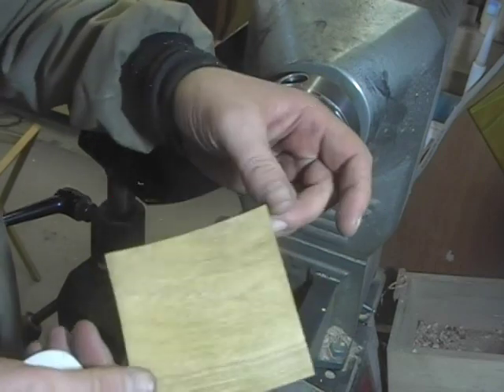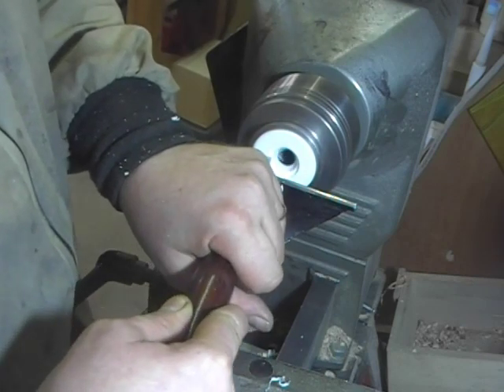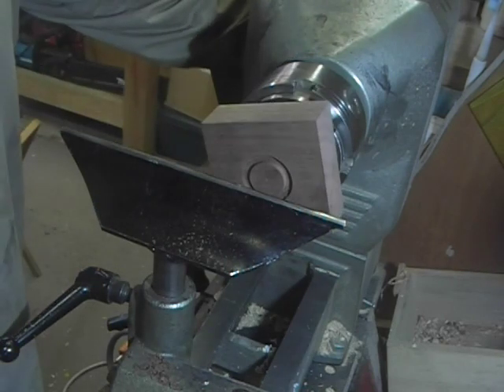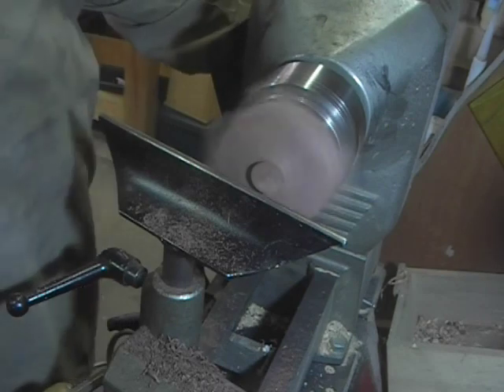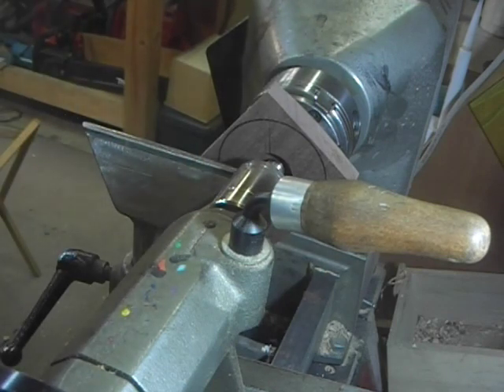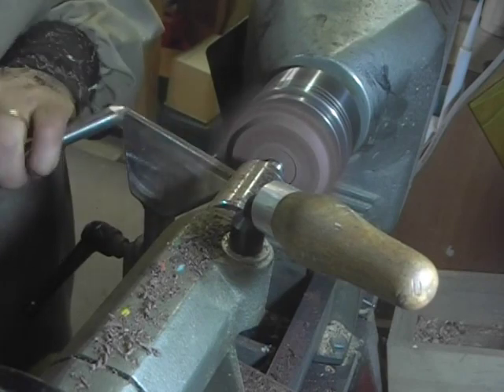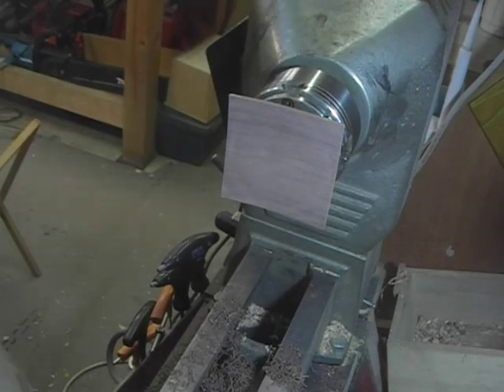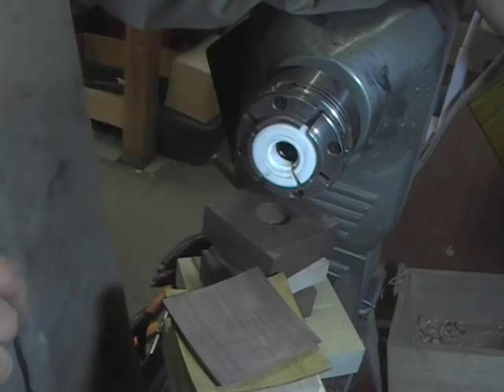Square Bowls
This is a video showing how I make the square bowls that I enjoy so much. The video was made with a trial version of some software that I'm thinking of buying. I also used two cameras for the first time, as you will be able to tell, I need more work on using two cameras and I need to learn the software too, but if you can muddle through the video I hope that you might learn something and try some of these Square Bowls yourself.
If you have any questions please ask in the comments section below, thanks.